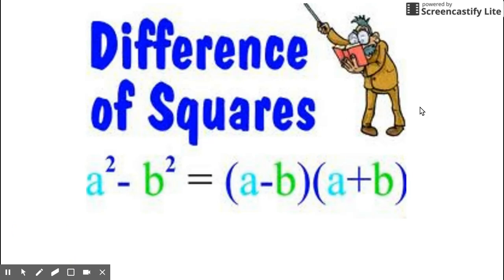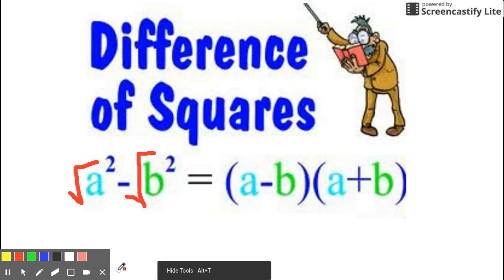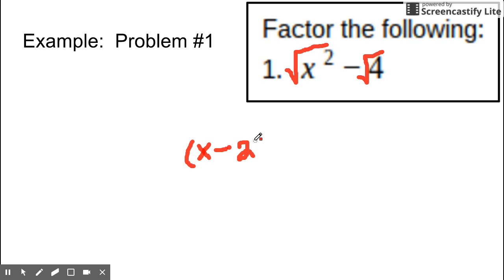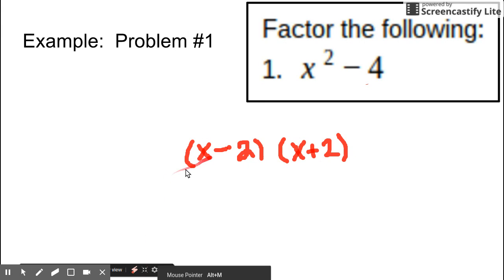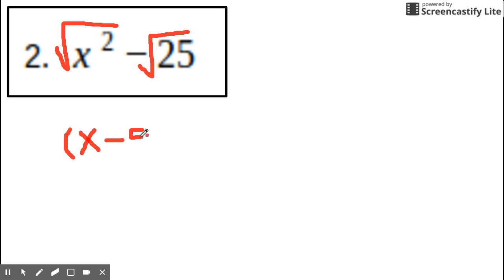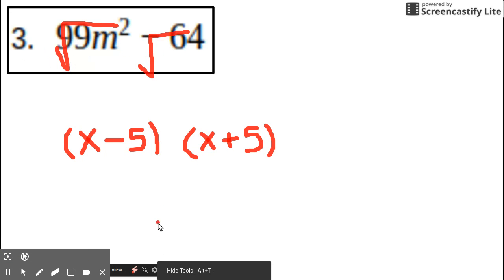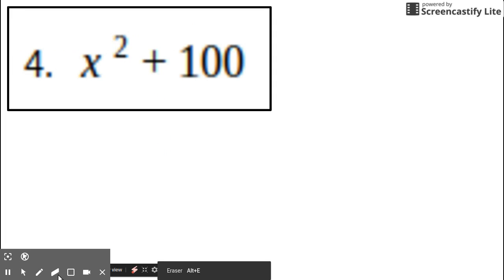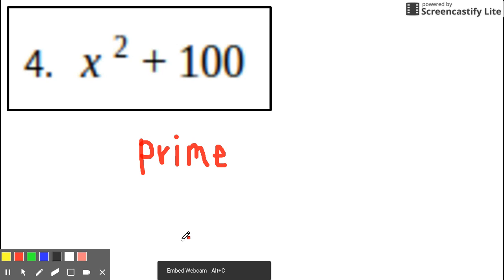Group 3 Factoring using Difference of Squares